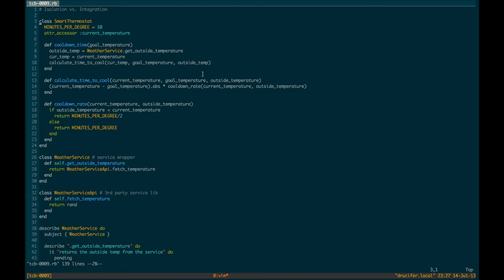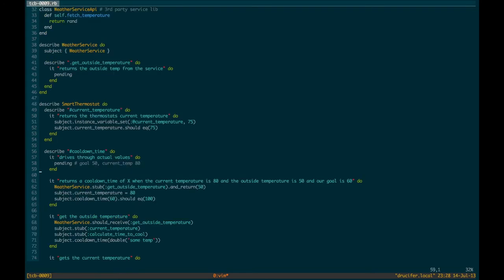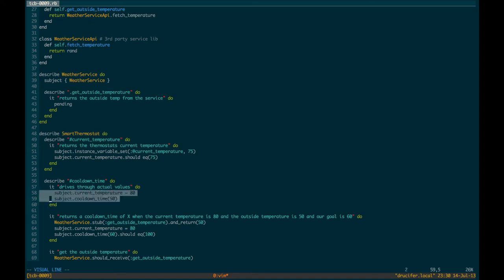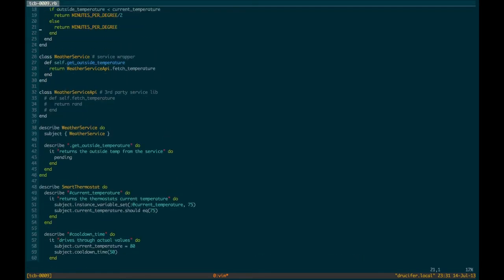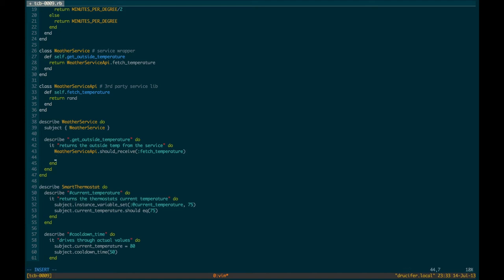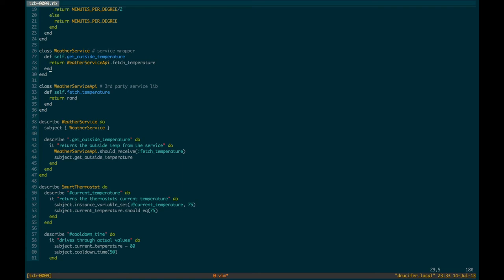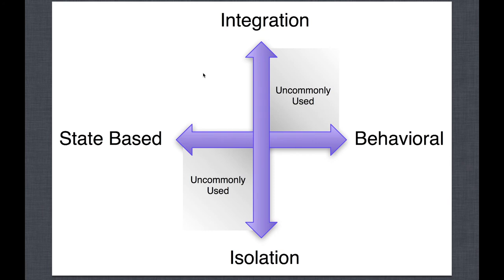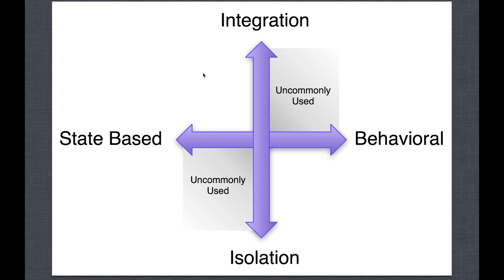The Code Breakdown: Episode 0009 - Isolation Tests vs Integration Tests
In this episode Drew and Brian cover the topic of Isolation tests, Integration tests, and how they relate to each other. They do so by using the example of a Smart Thermostat and looking at an Isolation test and an Integration test for that Smart Thermostat. After going through the examples they discuss the relationship of Isolation, Integration, State Based, and Behavioral tests using something they refer to as the axis of tests.